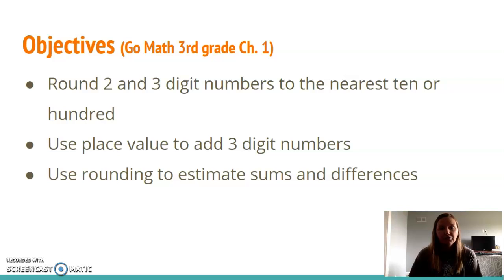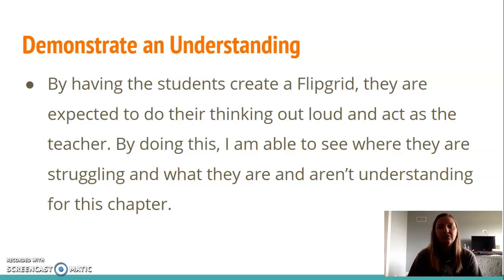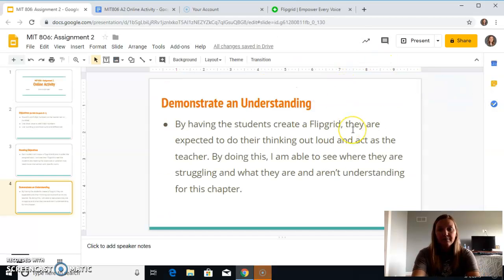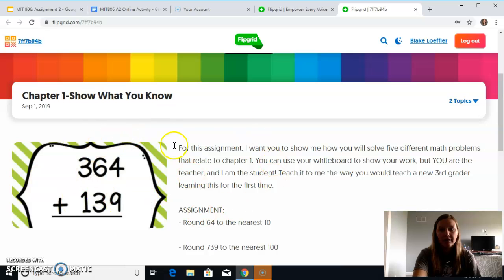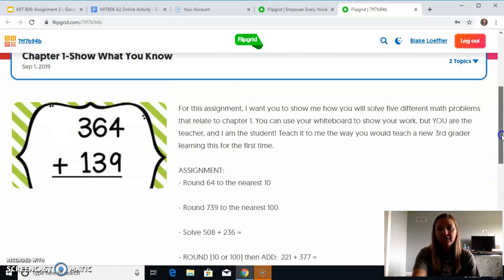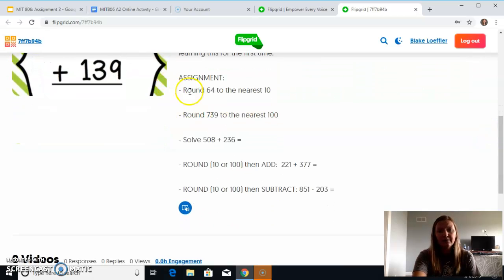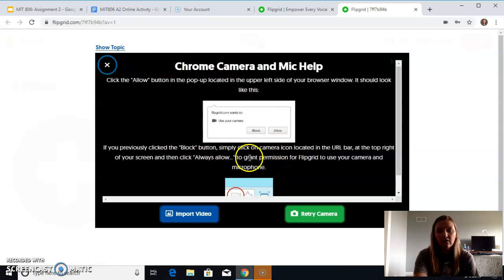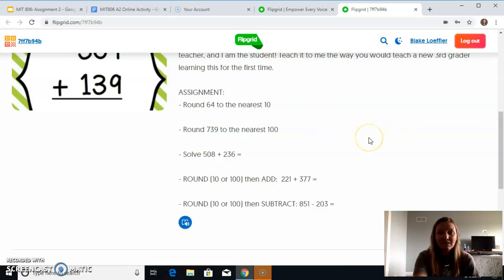MIT 806: Assignment 2